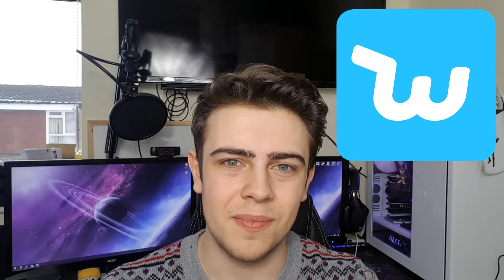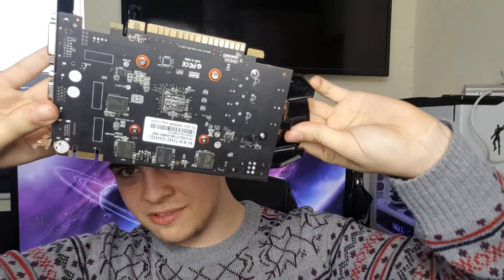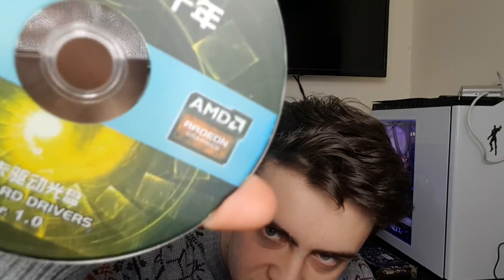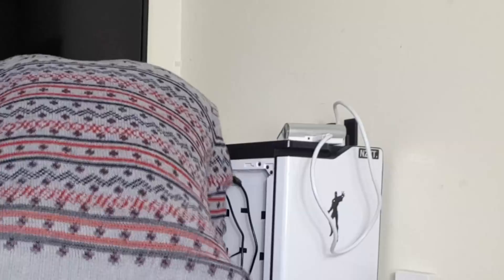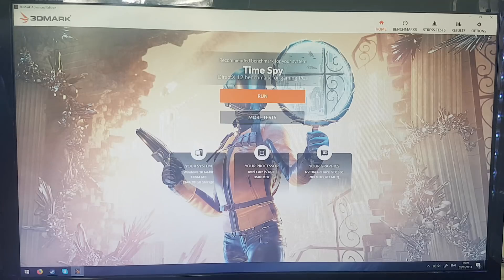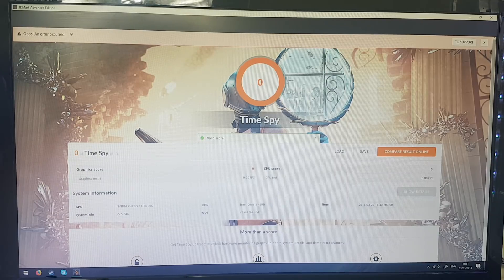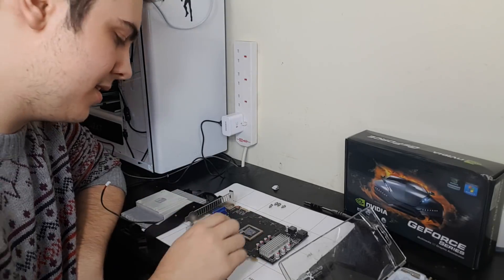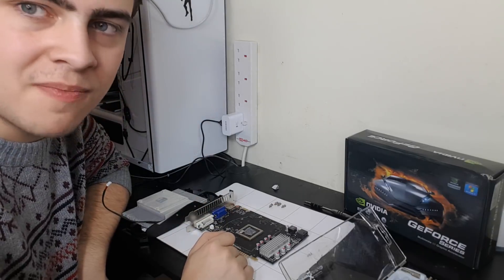I Bought a GTX 960 For £30 On Wish?! | Performance + Teardown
About a month ago I purchased a "GTX 960" from Wish to investigate whether or not this could be the deal of the century.
After trying to play a few games and also taking the card apart, the truth behind this card is quite clear...